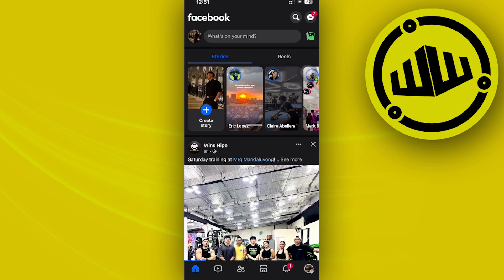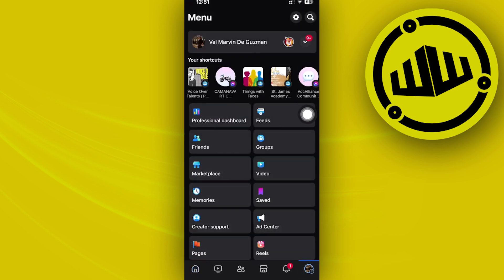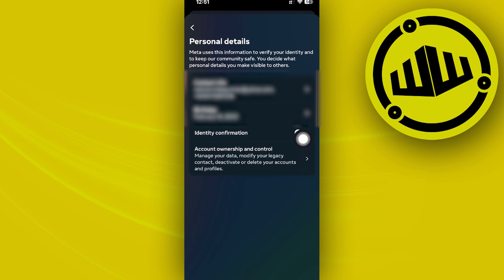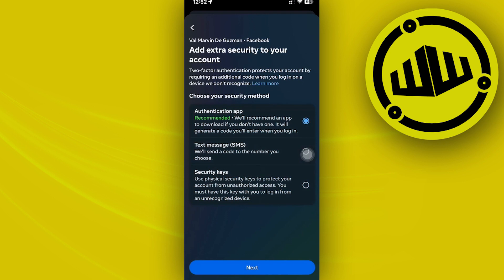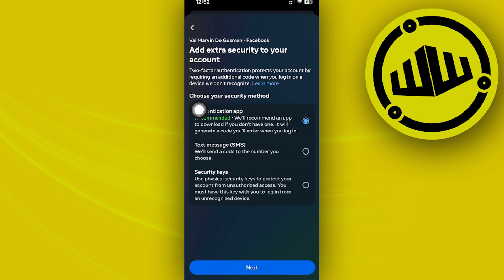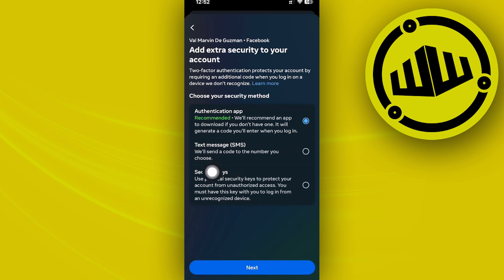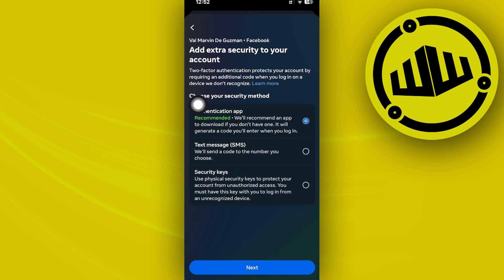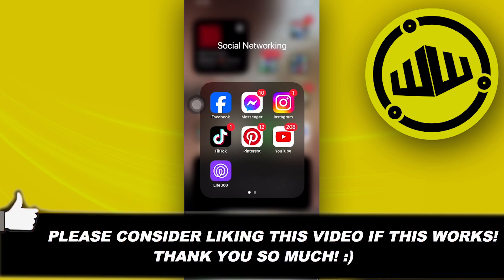How To Bypass Two Factor Authentication Problem Facebook (New Method)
In this video, you will learn how to bypass two factor authentication problem on facebook easily. Stay till the end of the video to find out how to solve facebook bypass two factor authentication problem.

Did you learn how to facebook bypass two factor authentication problem?

Do you want to see another video about how to fix two factor authentication problem on facebook?

Did you enjoy How To Bypass Two Factor Authentication Problem Facebook (New Method)?